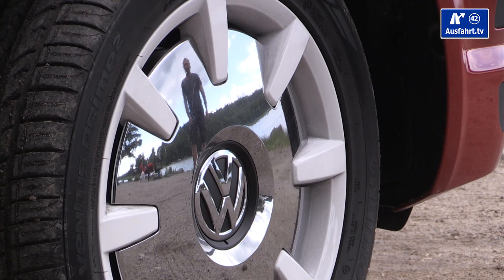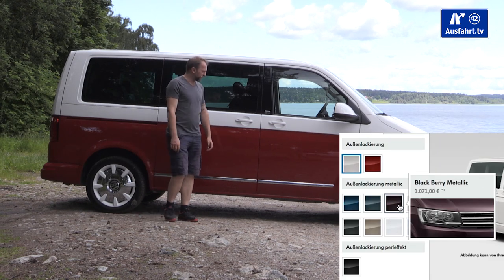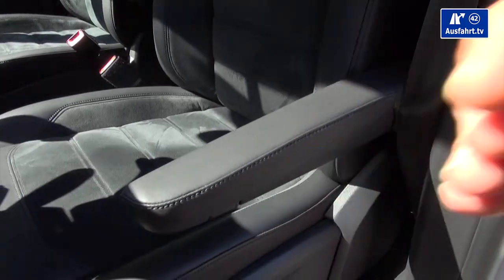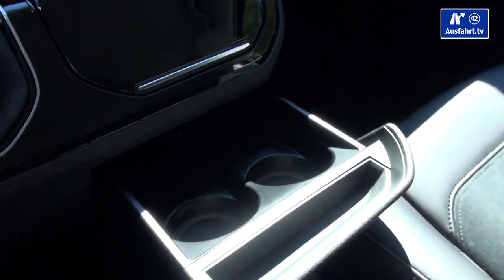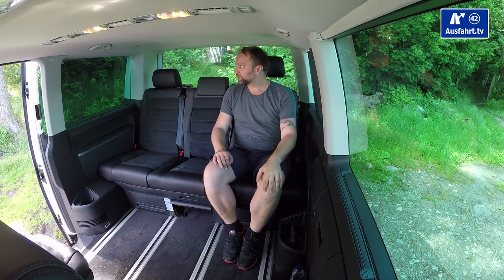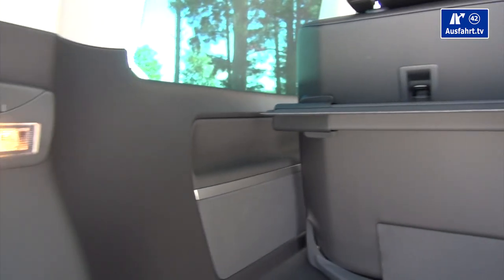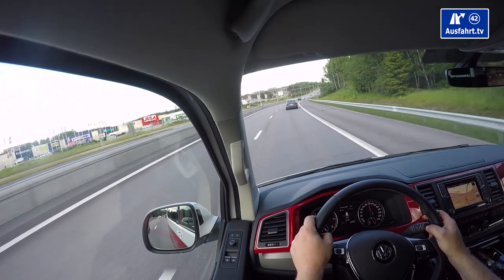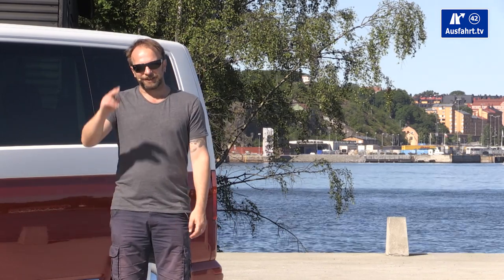2015 Volkswagen Multivan T6 - Test, Test Drive and In-Depth Review (English)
02:59 facts
04:48 exterieur
07:53 interieur
16:50 compartment check
21:13 on the rear seats
26:39 third seat row
28:10 trunk
31:46 driving impressions
36:19 assist systems and infotainment
39:26 sum-up

On Jun, 27 2015 we filmed this Ausfahrt.tv - Video - Review introducing the 2015 Volkswagen Multivan Generation6 T6 to you. We had a chance to drive the car during the international press driving event in Stockholm, Schweden for a couple of hours.  All the experiences we had with our test drive, the 2015 Volkswagen Multivan Generation6 T6 we put in our video review which is splitted into sections. We always treat all cars the same, Volkswagen Multivan T6 als van. We would like some competitors of the  VW Multivan T6: f.e. Mercedes-Benz V-Class

In our in-depth review we present you the 2015 Volkswagen Multivan Generation6 T6 as detailed as possible. Please be aware that our time with the test drive is very limited, so we try to get as much as possible out of our time. The result of our test drive is now here, hope you enjoy watching our review about the Volkswagen Multivan T6.

Here are the most important facts about the 2015 Volkswagen Multivan Generation6 T6:
Engine: 4-Cyl. TDI BMT
Capacity: 2.00 Liter
Power: 150 hp / 148 bhp / 110 KW
Torque: 340 Nm / 251 lb-ft between 1.500 and 3.000 rpm
Powertrain: front wheel drive
Transmission: 7-speed DSG
Acceleration from 0 to 100 kph / 62 mph: in 13.00 Seconds
Topspeed: 181 kph / 112 mph
fuel consumption: 6.00 l/100 km / 39.2 mpg
CO2 emissions: 155 g/km
color: Candy-White/cherry red
option line: Generation6
base price VW Multivan T6: 29.953 Euro (Germany)
base price test car: 50.993 Euro (Germany)
price test car: approx. 58.000 Euro (Germany)

If you have any questions, please use the comments section, we try to answer asap. We appreciate any likes and shares - if you want to keep us motivated, thats how you can push us. And we dont mind at all if you spread the word about our channel.

Btw, Ausfahrt is the German word for "exit" and not related to the English "ass fart" ;)